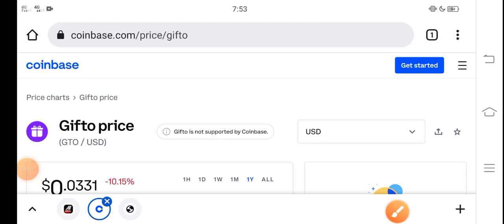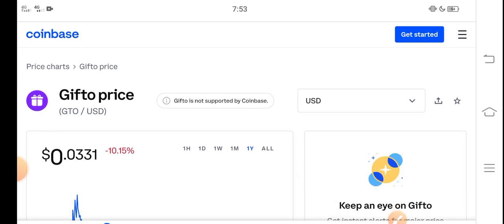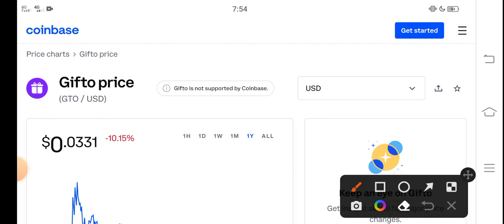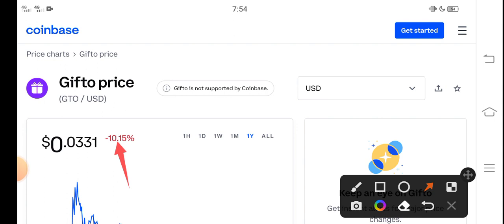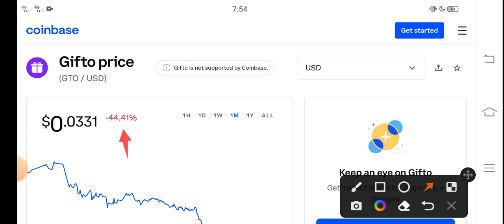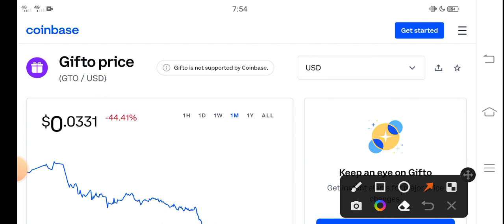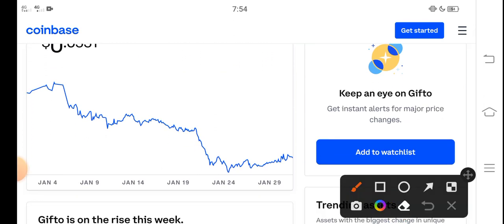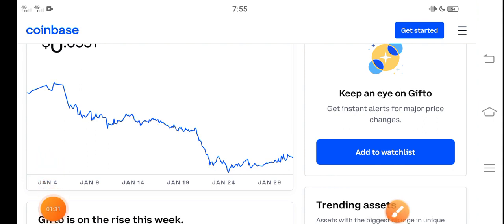Gifto Important Updates || Gifto Price Prediction! GTO Coin Today News